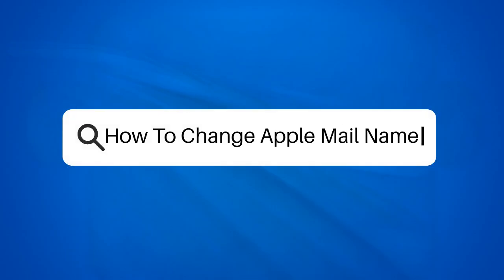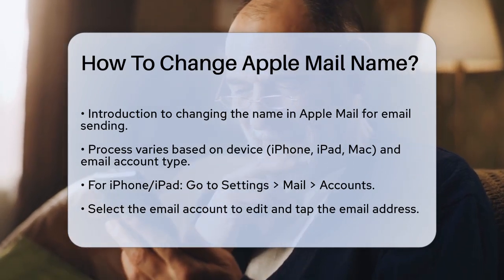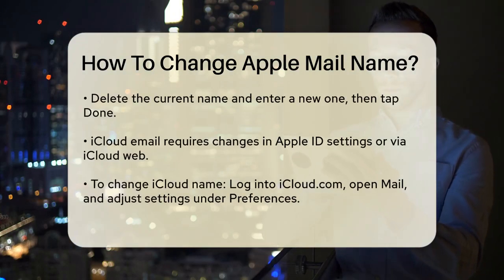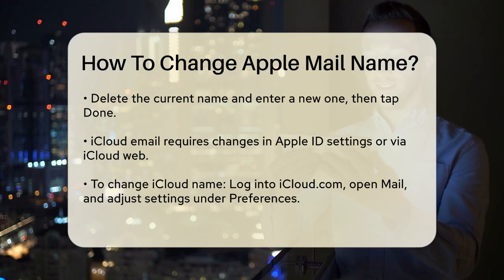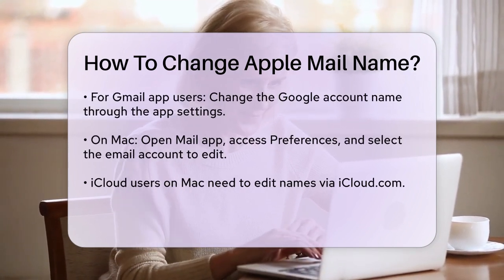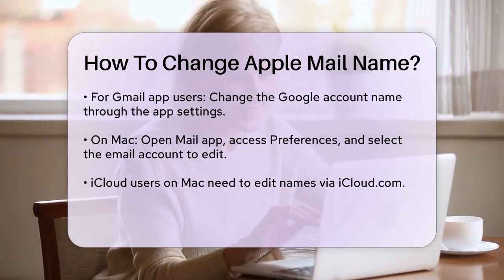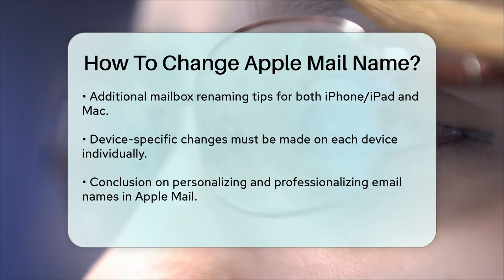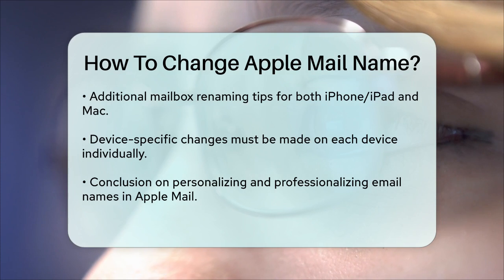How To Change Apple Mail Name? - TheEmailToolbox.com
How To Change Apple Mail Name? Are you looking to personalize your email experience with Apple Mail? In this video, we will guide you through the straightforward process of changing the name that appears when you send emails. Whether you are using an iPhone, iPad, or Mac, we have you covered with easy-to-follow steps tailored for each device. We’ll also address how to handle name changes for different email accounts, including iCloud and Gmail.

Understanding how to adjust your email name can enhance your communication and present a more professional image to your contacts. We’ll provide you with tips on renaming your mailbox for better organization and clarity. Additionally, we’ll highlight the importance of making these changes on each device you use to ensure consistency across your email platforms.

Whether you’re a casual user or someone who relies heavily on email for work, this video is designed to help you make your email identity reflect who you are.